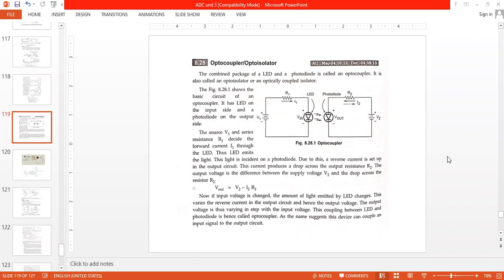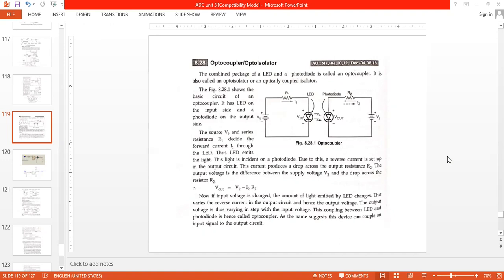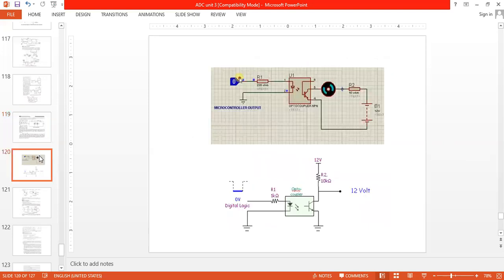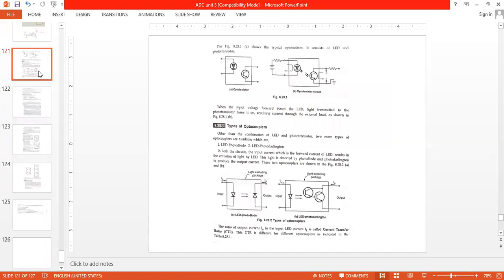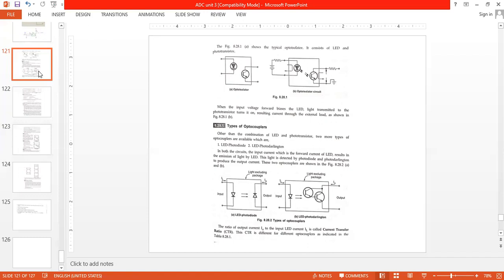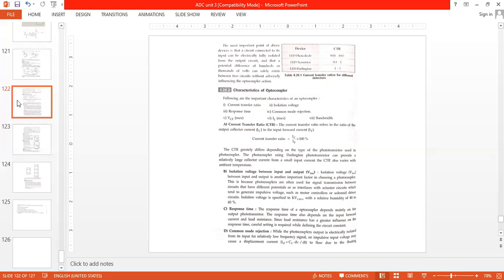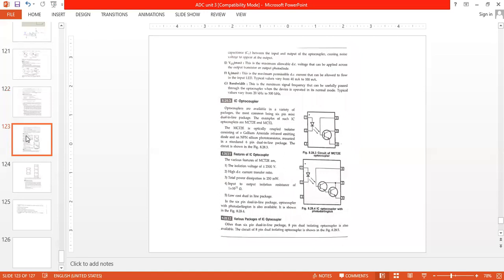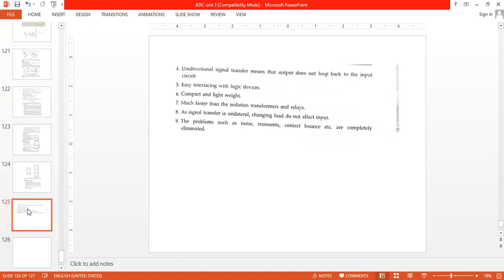MAMSE MCT ADC UNIT 3 CH09